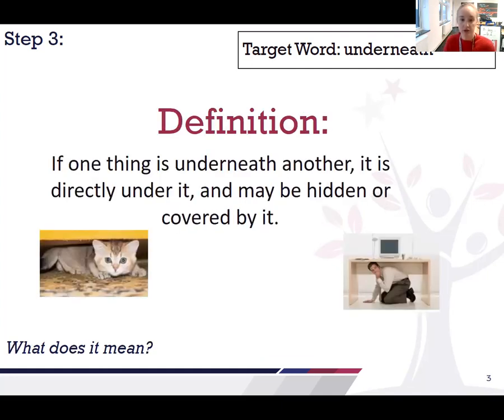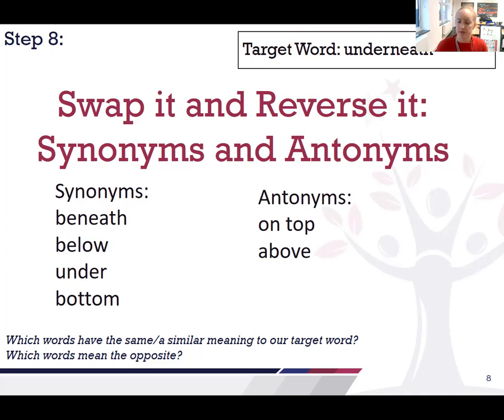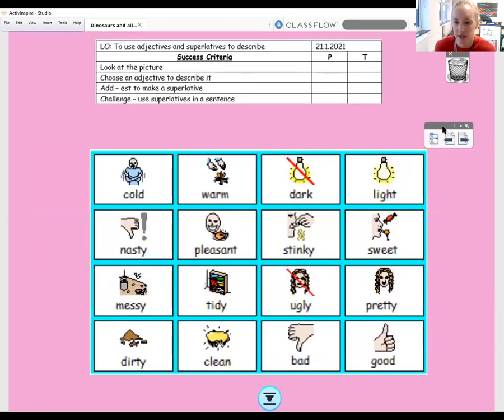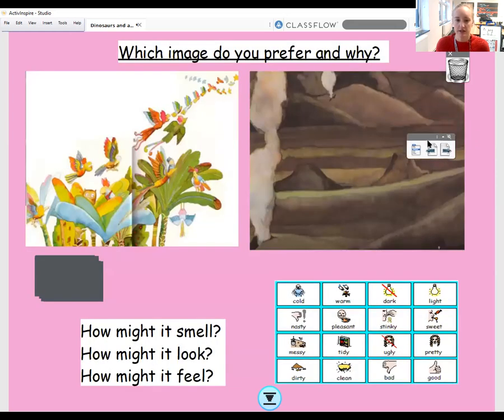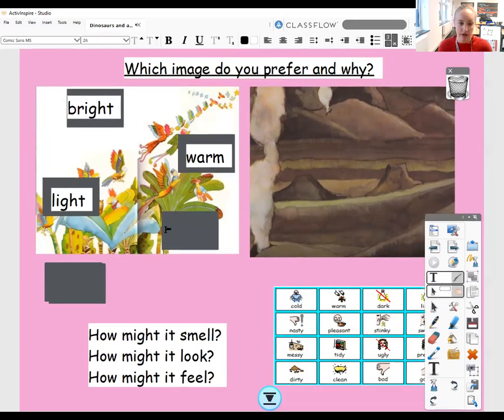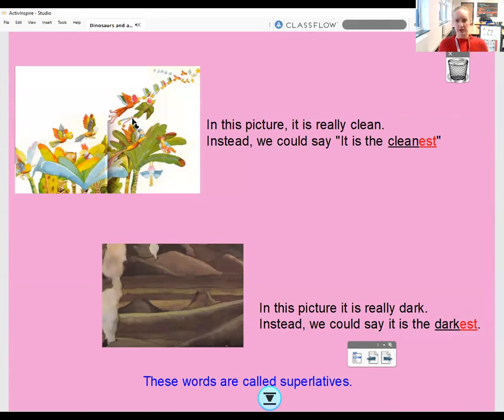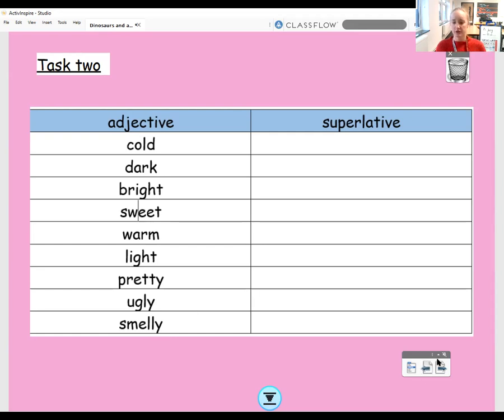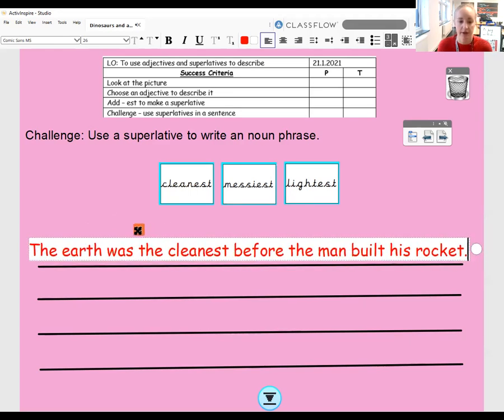21 1 2021 Year 1 English